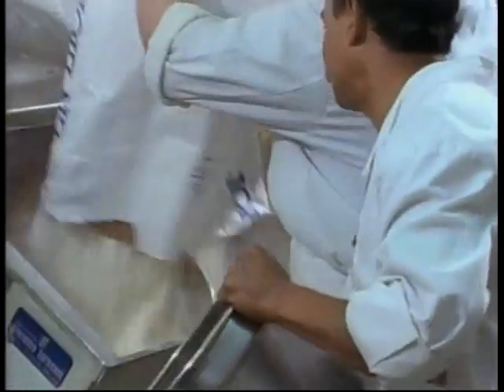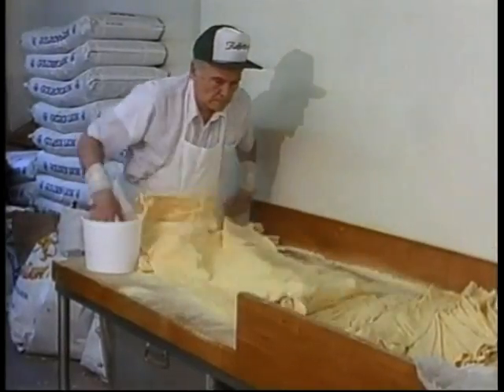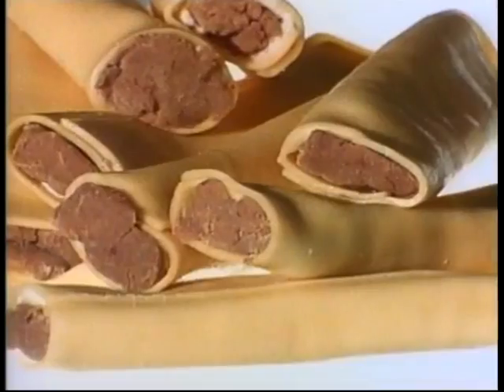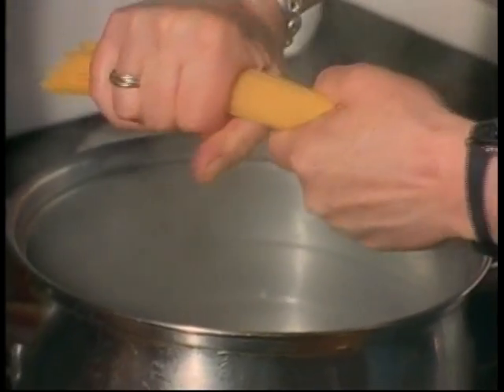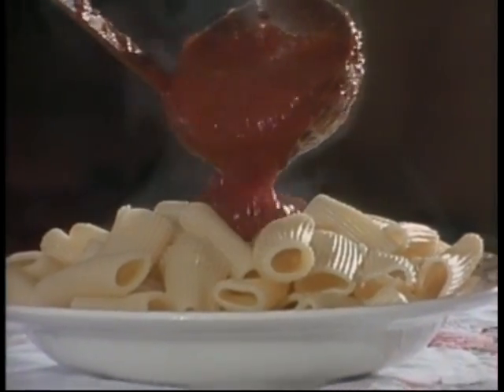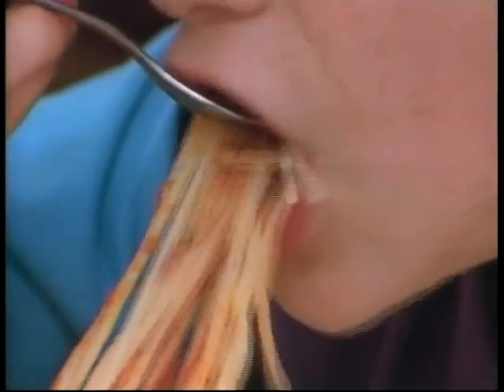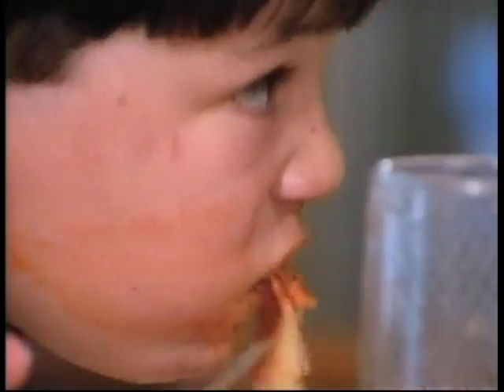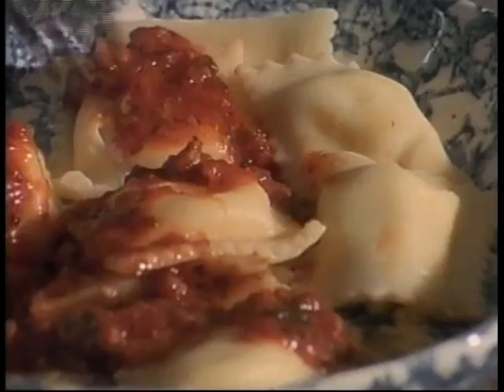Sesame Street The Pasta Song HQ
I Know This Song is on Here already.  I Lust Wanted 2 Upload it in Higher Quality.